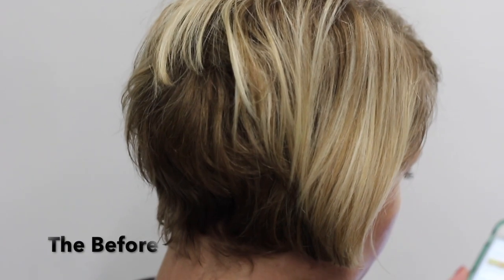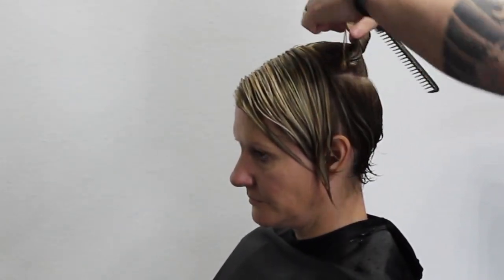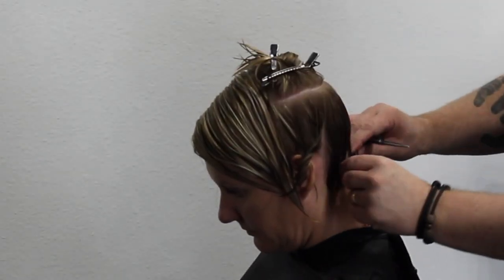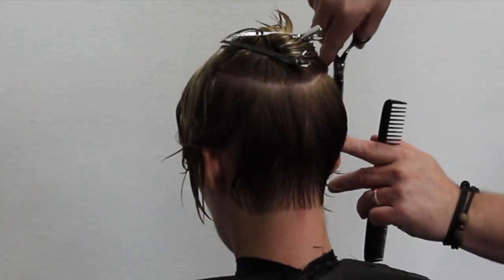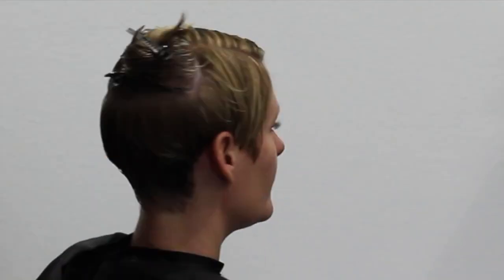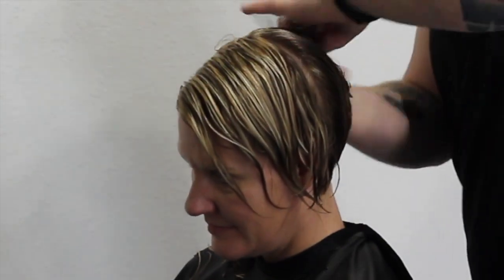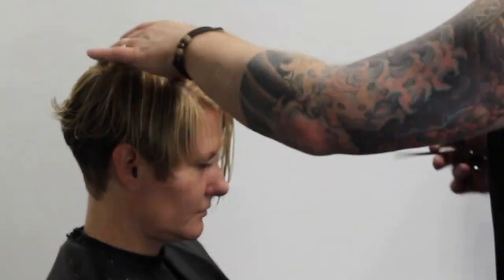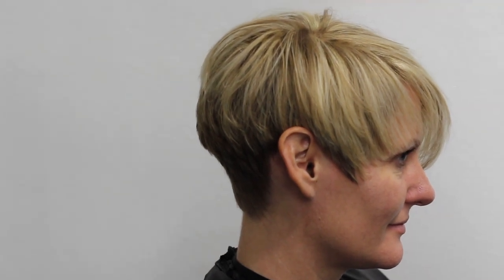Asymmetrical Pixie Haircut Tutorial, How to cut a pixie.